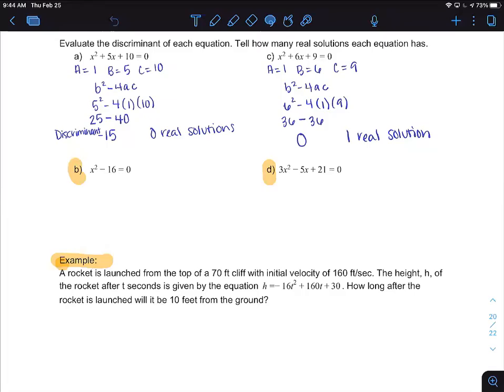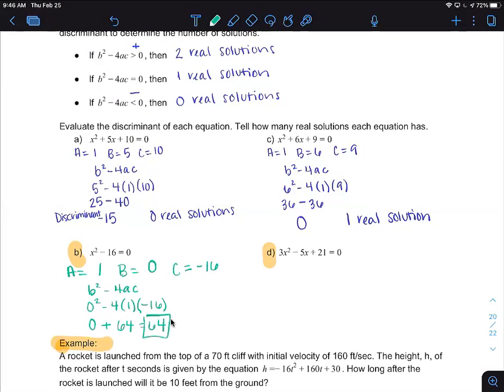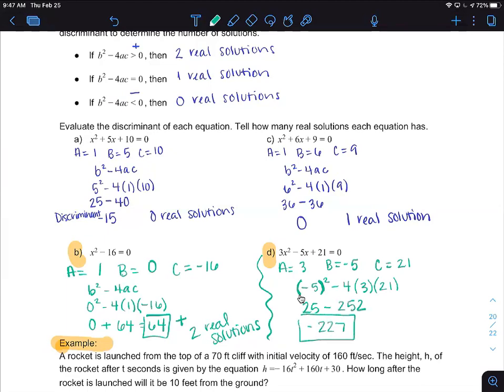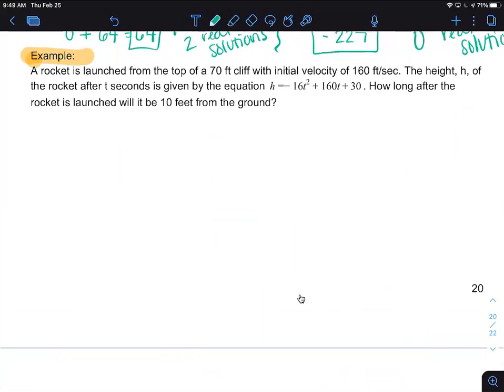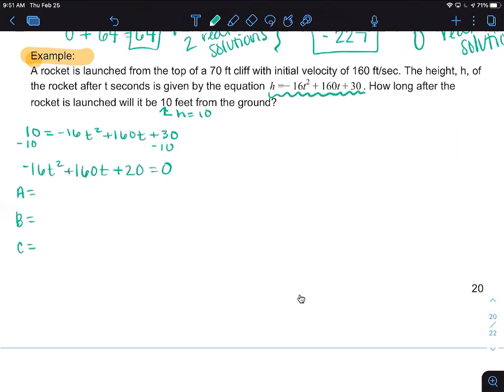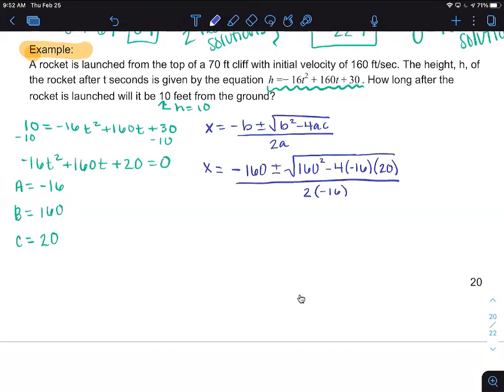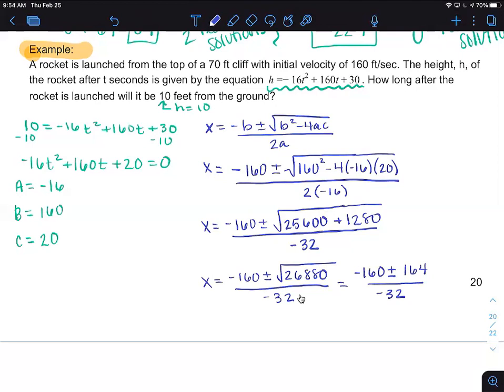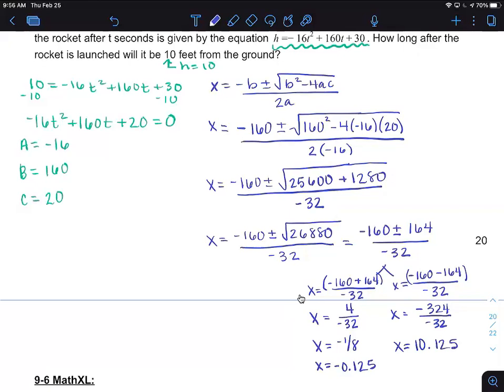Algebra I 9.6 In-Class Examples